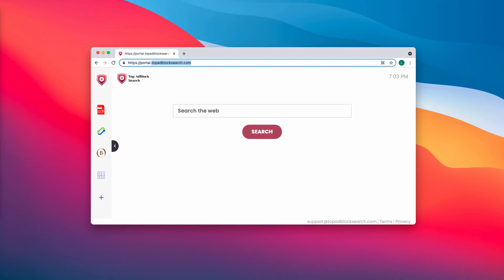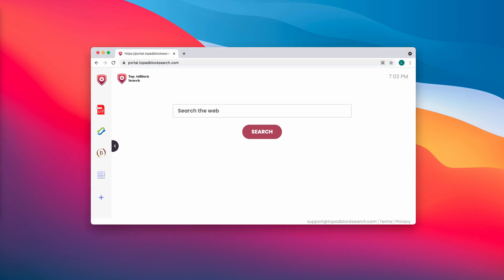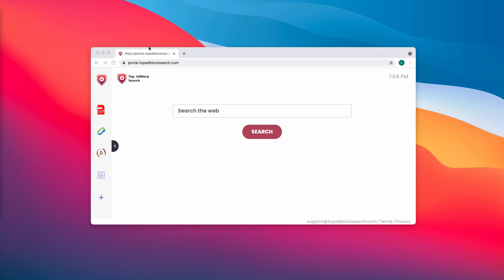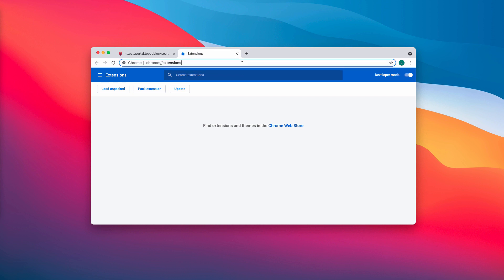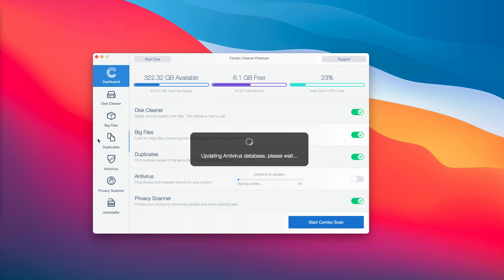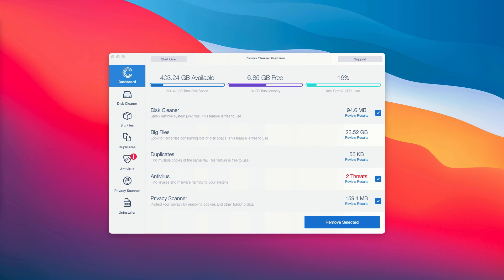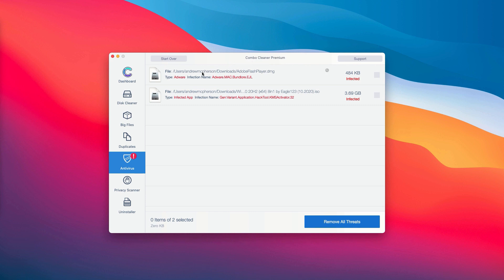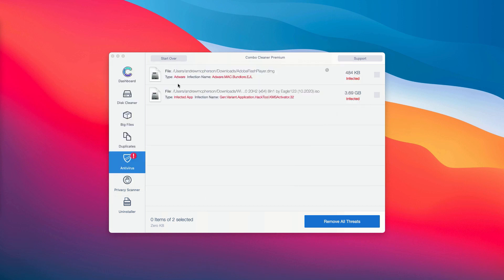TopAdBlockSearch.com hijacker removal guide.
TopAdBlockSearch.com is a browser hijacker that affects many browsers today (primarily, Google Chrome). It may change a lot of crucial browser settings without the customer's approval, such as the default home page, search engine and the new tab URL. Remove it with the help of Combo Cleaner Antivirus or, optionally, follow the manual guidelines set forth in the video.